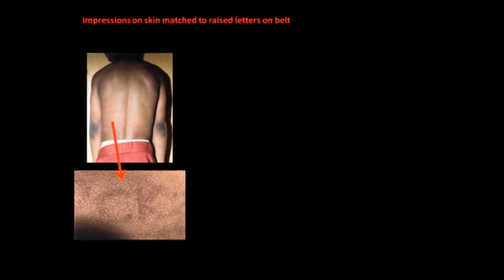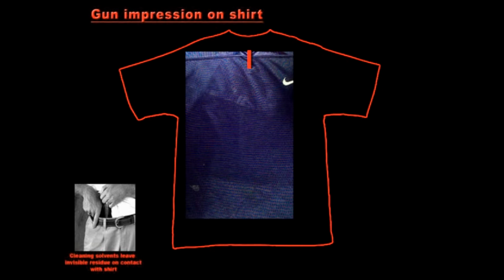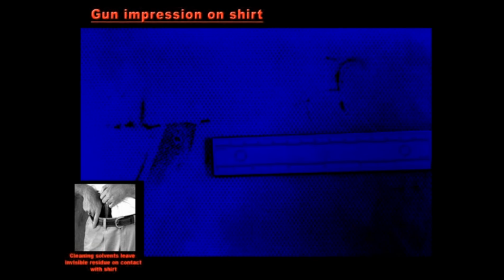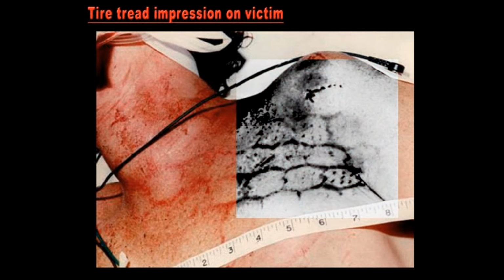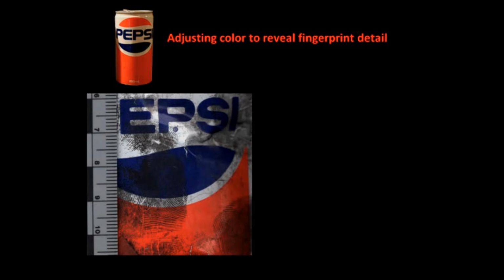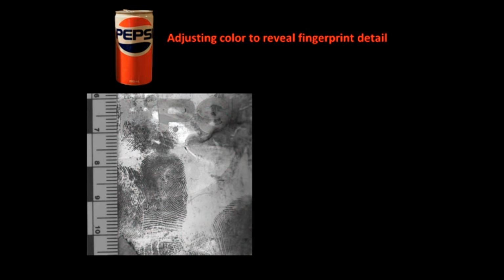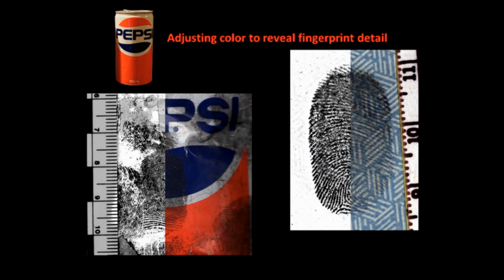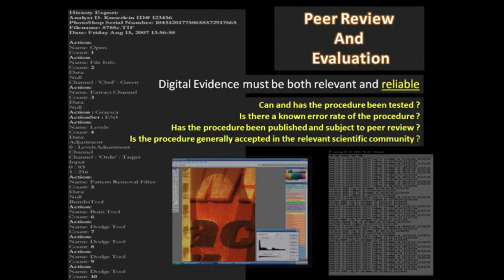Image processing video